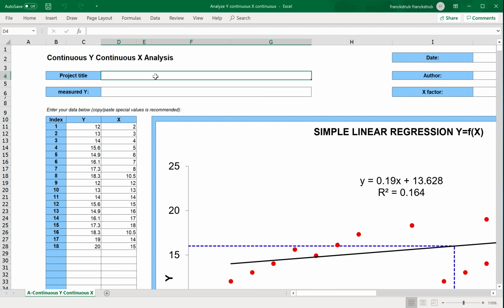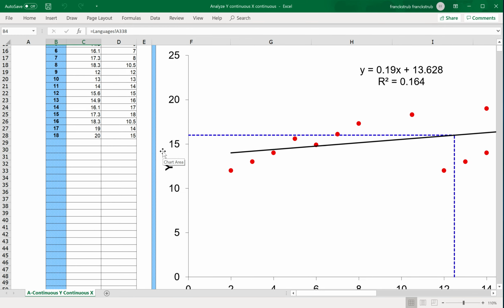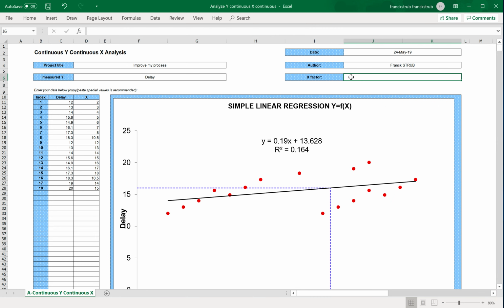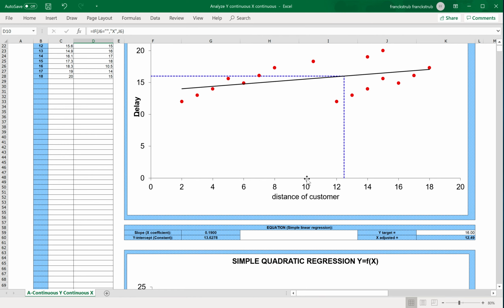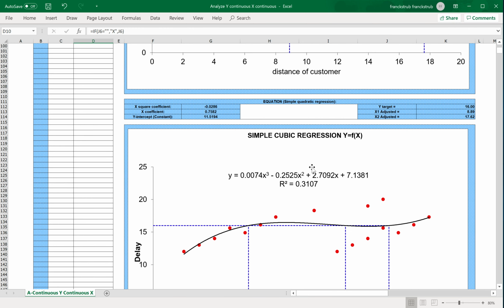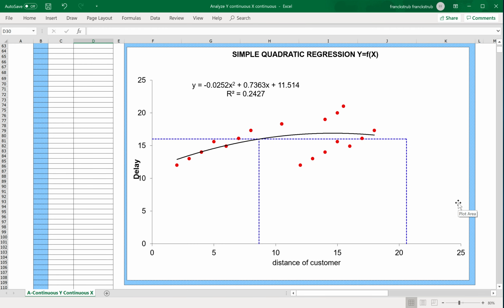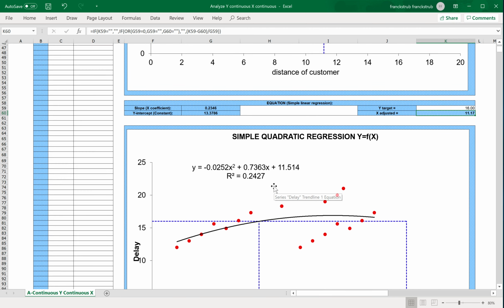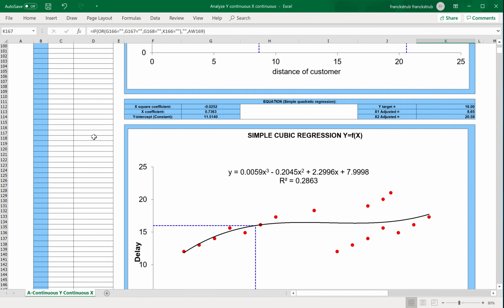How to perform a Data Analysis of continuous Y/CTQ with a continuous X in a Lean Six Sigma project?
This tutorial explains how to perform a Data Analysis of continuous Y/CTQ with a continuous X in a Lean Six Sigma project. This study is the first data analysis step to undertake in the Analyze phase of a DMAIC project. This video will teach you how to do it with the powerful and easy to use DMAIC Suite excel tool available

Lean Six Sigma resources and e-learnings including free “What is lean six sigma” e-learning: